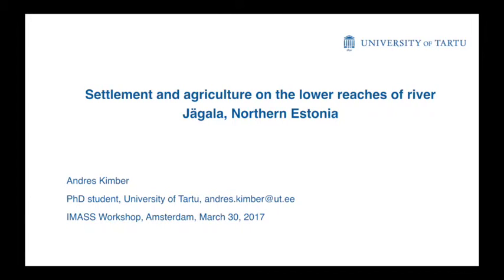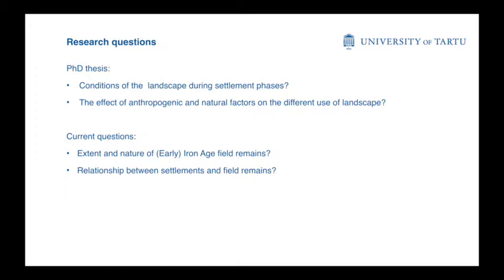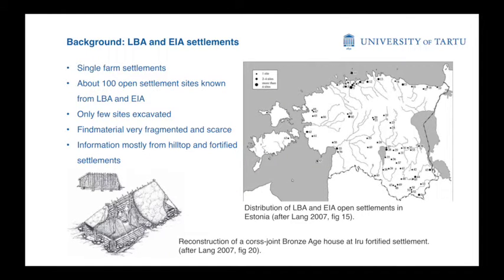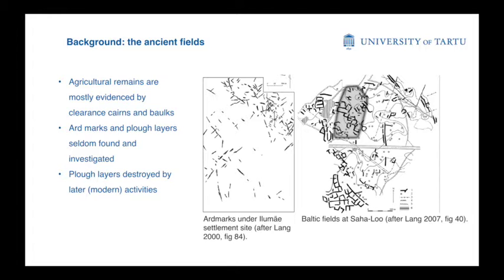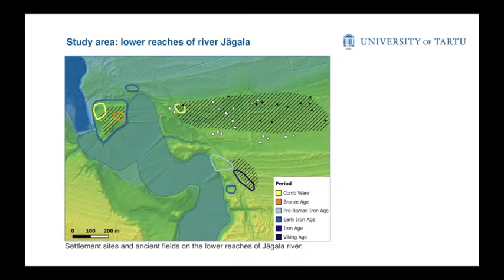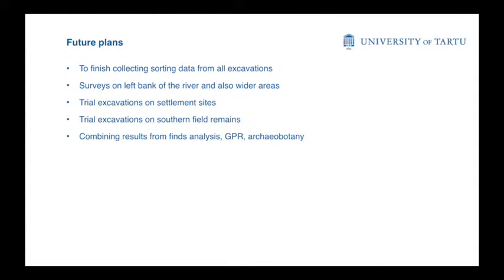Settlement and Agriculture on the Lower Reaches of River Jägala, Northern Estonia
The lower reaches of river Jägala provide an excellent opportunity to study prehistoric settlement processes and landscape use in the long-term. With 16 settlement sites ranging from the Mesolithic to the Viking Age, a multi-phase Early Iron Age hillfort, one of a kind field remains and several cup-marked stones, this microregion forms a unique complex in Estonian archaeological record. As such, it is the central study-area for my PhD project “Landscape in time and space – Jõesuu-Kaberneeme coastal plain from the Mesolithic to the Viking Age”, which started in September 2016. The focus of the project is on two main questions: (1) the landscape conditions during settlement phases and (2) the effect of anthropogenic and natural factors on the different use of landscape. Methodological aim is to combine archaeological (e.g. settlements, fossil fields), geological (e.g. GPR, soil samples), geographical (e.g. LiDAR, coastal landforms) and palynological (e.g. macrofossil plant remains, phytoliths) data and analyse it using GIS-based and quantitative methods. As a result, attempts at creating landscape reconstructions will be made. The study area is currently the only region in Estonia, where such research is possible due to natural conditions and abundance of archaeological material, which has been mainly acquired during 2005–2013 fieldwork seasons. As a part of the coastal plain the area is also affected by the slow but uneven glacioisostatic land uplift, adding to the dynamics of long-term settlement processes.

In addition to purely GIS-based research and statistical modelling, the goal is also to test and develop better ways of acquiring and presenting data and results. This includes paperless archaeology on the field, on-site data analysis (e.g. GIS (Qfield), GPS-tracking, 3D modelling (Agisoft)) and composing (interactive) 3D models for documentation and presentation.

Current presentation will focus more narrowly on four Iron Age field remains and their connection to settlement sites of corresponding periods. In Estonian archaeological record prehistoric agricultural remains are nearly always evidenced by clearance cairns and baulks made of stone. Plough layers and ard marks are seldom found or even extant. In contrast, the four field remains on the lower reaches of river Jägala are buried under eolian sands and because of this plough layers and ard marks have survived in great extent. The field remains were studied in the years 2008–2013 using archaeological and geophysical methods. Also numerous soil samples were collected for plant remain analysis. Presently the data is being analysed in preparation for reports and publication. This represents the first instance, when such prehistoric agricultural sites are being extensively studied in the Baltics. Preliminary results of the analysis and planned interdisciplinary study will be introduced. It is shown that coastal areas were continuously inhabited and cultivation of cereals was actively engaged on sandy soils, which have previously been thought to be unsuitable.